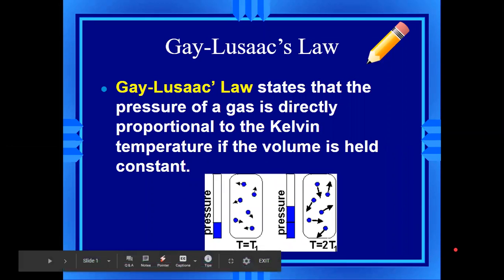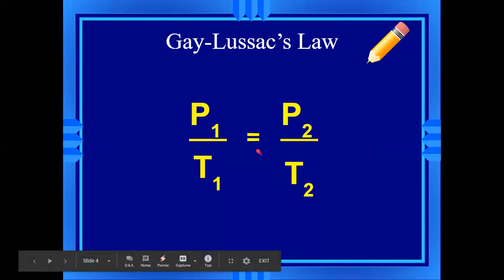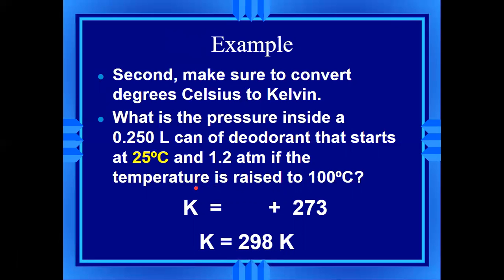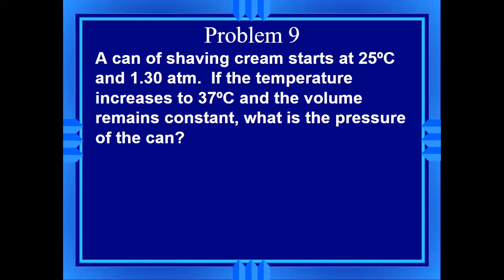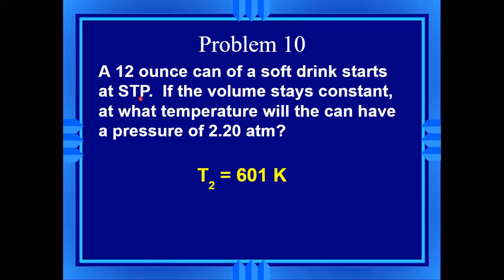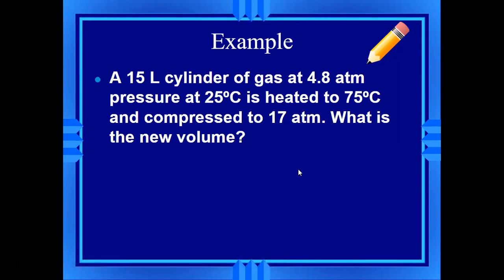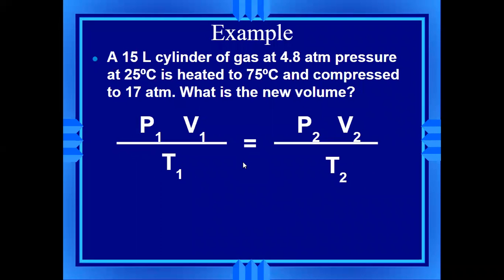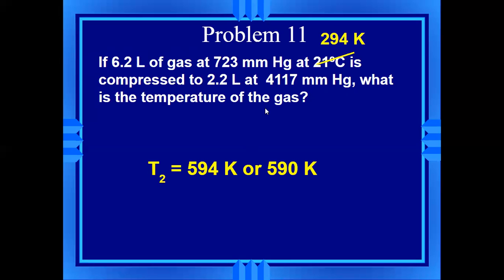Guy-Lussac's & Combined Gas Laws